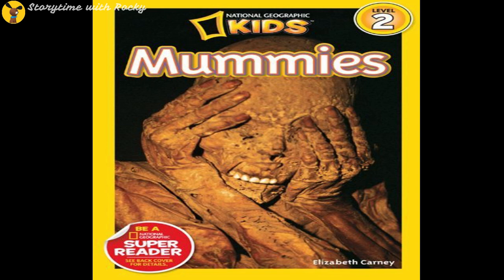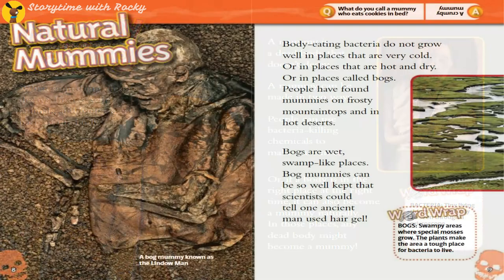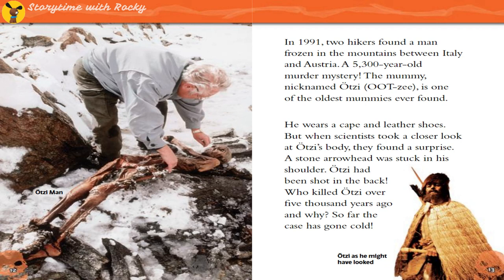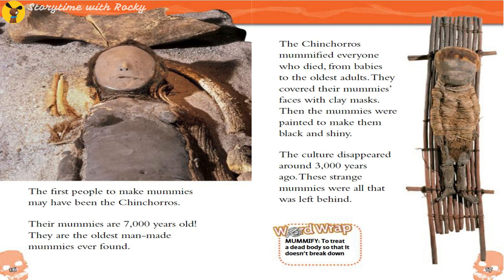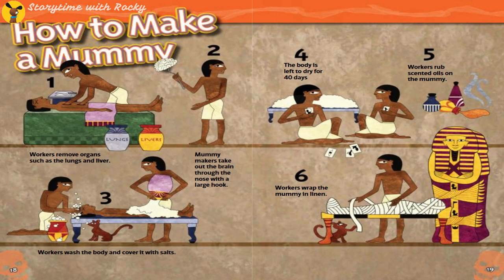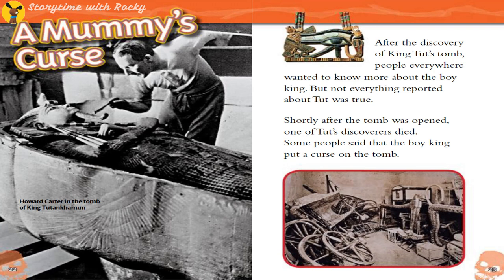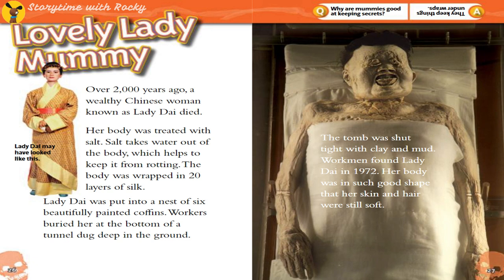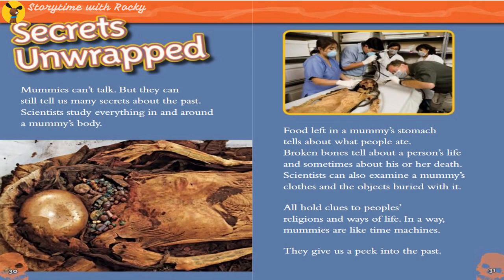National Geographic Readers: Mummies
✨✨View this book on Amazon
🔥 Teacher's Pick 👉 National Geographic Kids Readers: Mummies by Elizabeth Carney

📚 About this book:
Why were mummies mummified? These mysterious corpses provide a fascinating window on the past of cultures worldwide. Mummies has plenty of ghoulish intrigue to keep young readers reading. This irresistible title provides the solid science behind the myths and guarantees a successful and rewarding reading experience for kids at level 2. Mummies is a compelling combination of fun, facts, jokes and captivating photography.National Geographic supports K-12 educators with ELA Common Core Resources. for more information.

national geographic
Halloween
Family Storytime
Storytime with Rocky
children's books on video
read aloud channel
kids books on video
kids books online
kids books read aloud
preschool books for kids
reading children's books aloud
reading kids book aloud
reading to children aloud
reading to kids aloud
Storytime
Bedtime story
children story in english
Jory John
Jory John's book
Pete Oswald
Jory John and Pete Oswald’s bestselling Food Group series